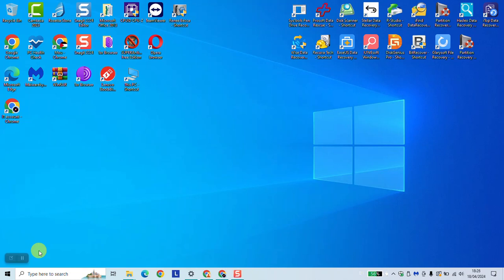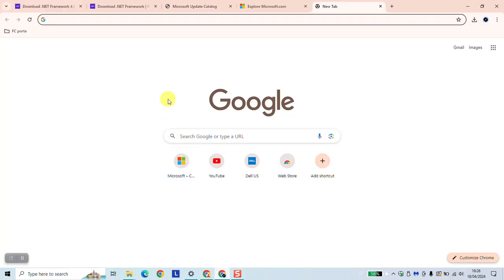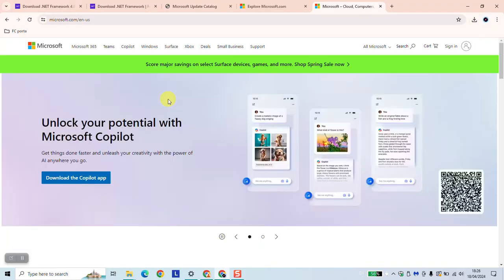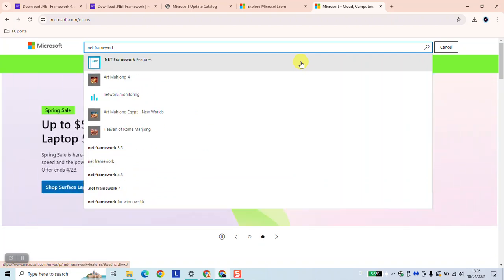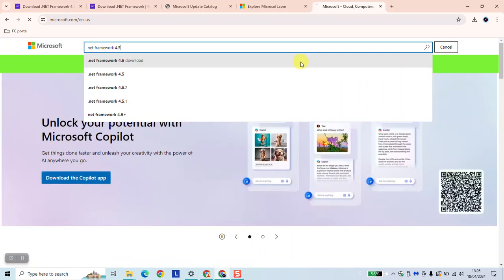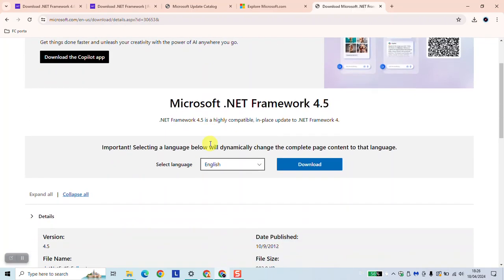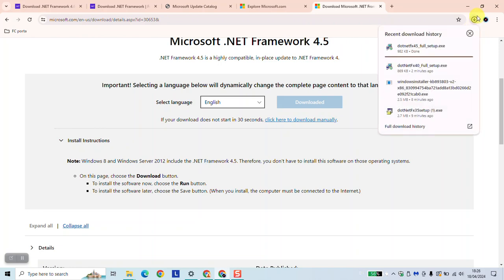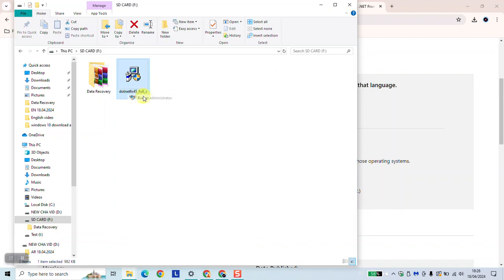How to download and install .Net framework 4.5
Learn how to download and install the .NET Framework 4.5 easily with this step-by-step tutorial. We'll guide you through the entire process, from finding the official download link to completing the installation. Whether you're a beginner or need a refresher, this video has you covered!